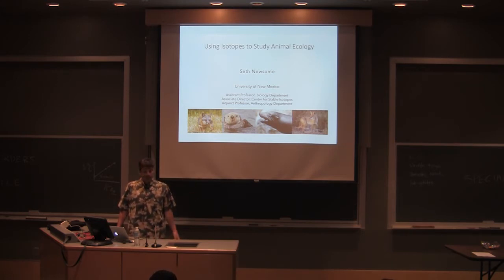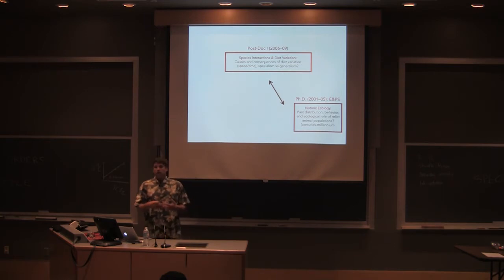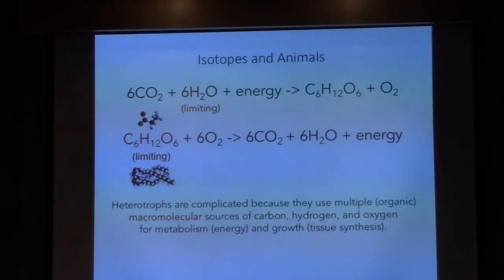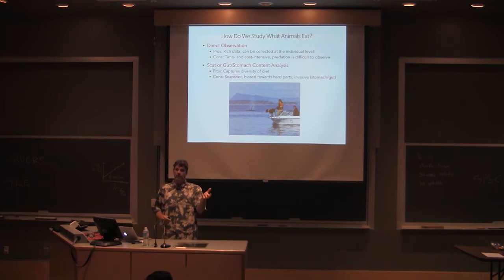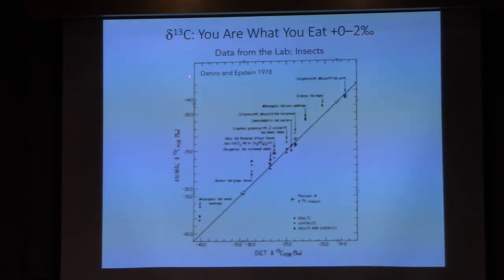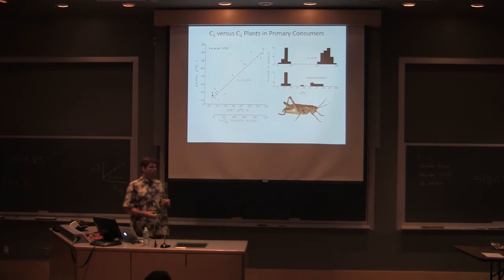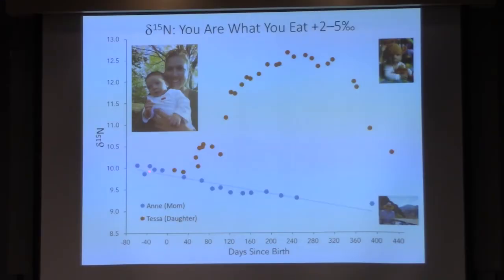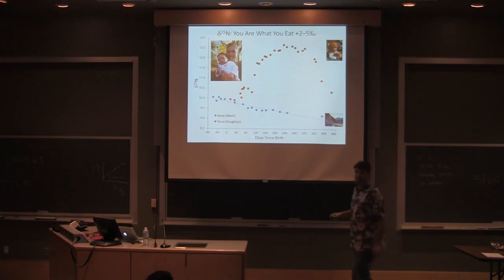18 Seth Newsome 1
Animals

In 6 videos, Seth Newsome from the University of New Mexico describes the basis of isotope fractionation in animals and of the natural ecological variations that can be used to understand patterns and processes in nature. The PDF copy of all lecture slides associated with this lecture can be downloaded